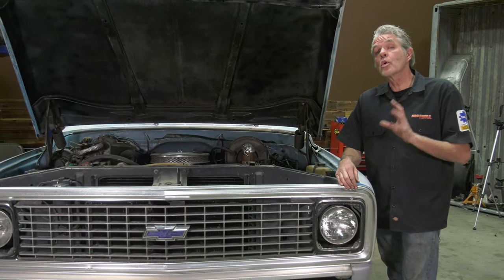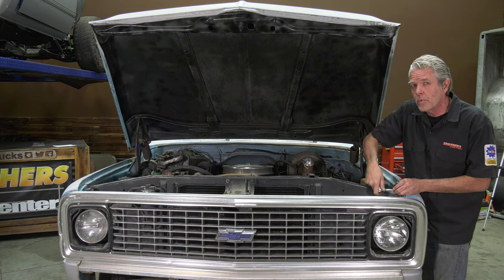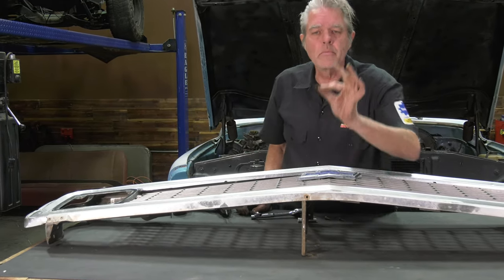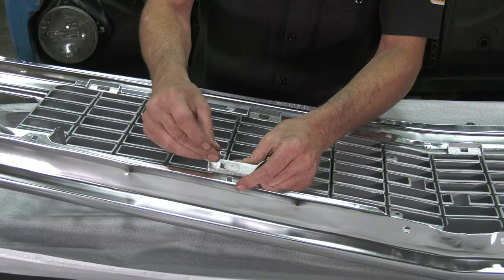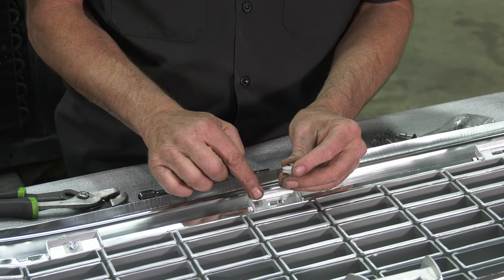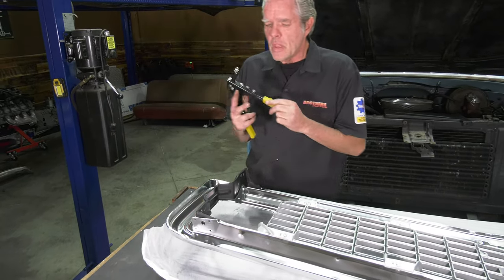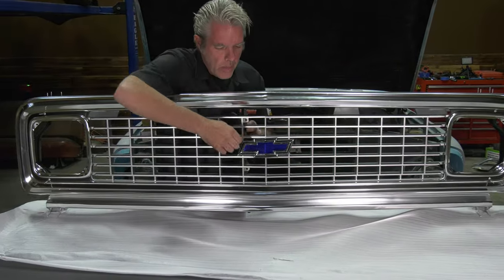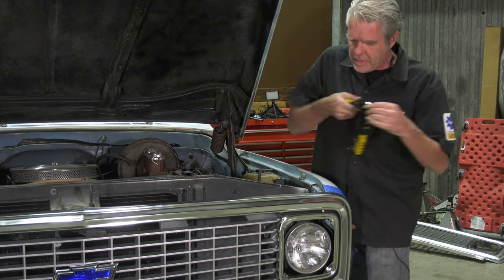1969-72 Chevy Truck - Remove & Replace the Grille - Inner/Outer Assembly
Dave Welch is a truck specialist, and today he shares his Tip & Tricks on how to easily remove, then disassemble and reassemble the '69-'72 Chevrolet Grille.